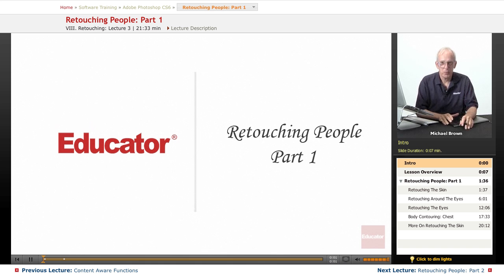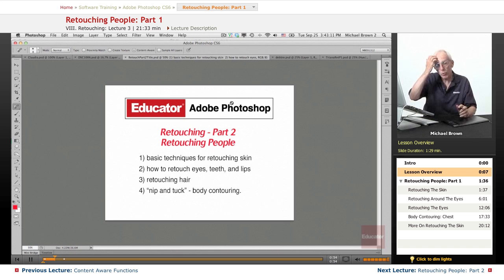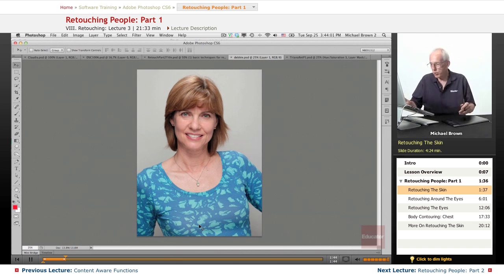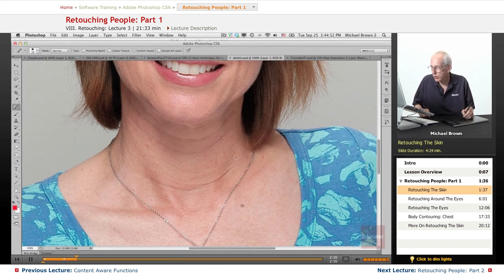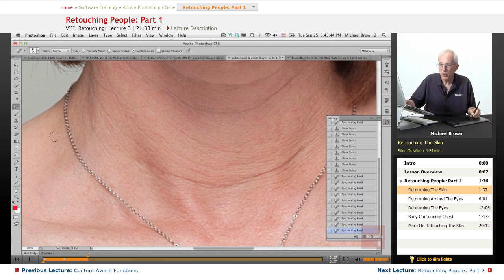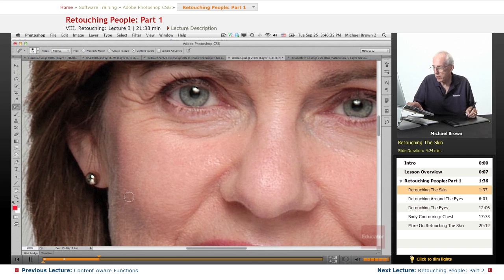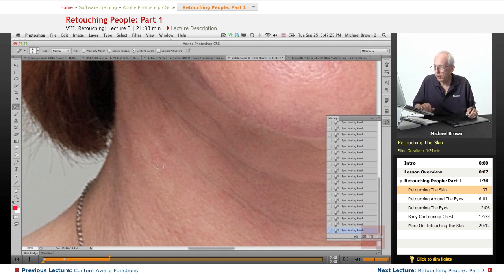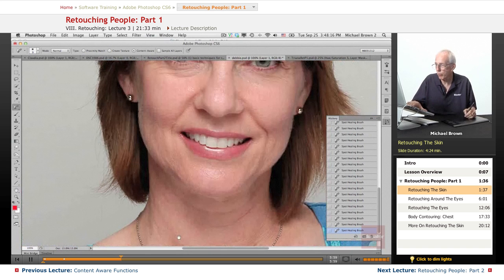"Retouching People" | Adobe Photoshop CS6 with Educator.com